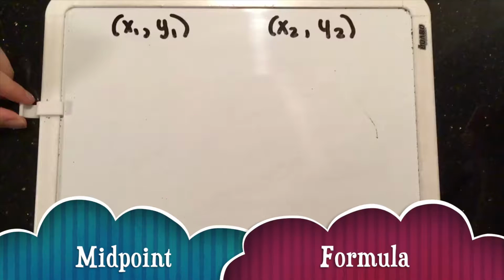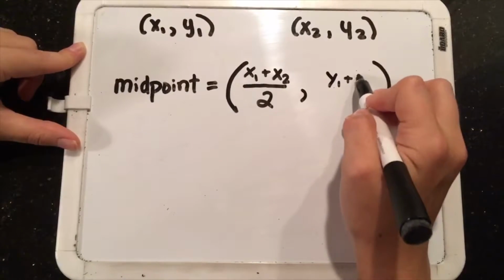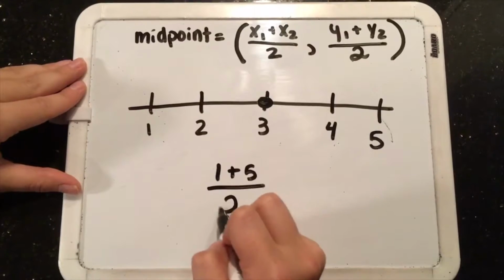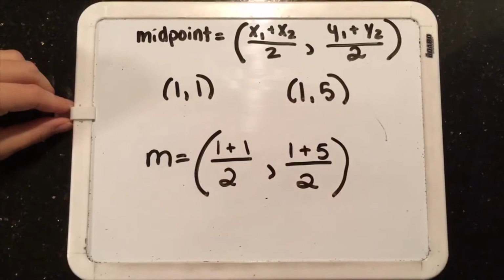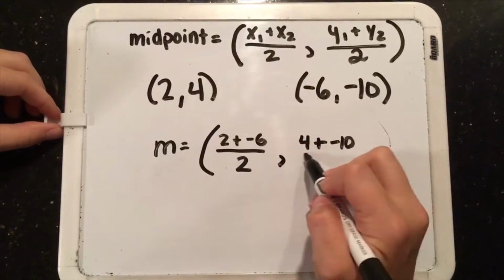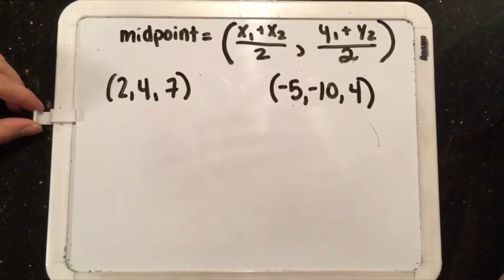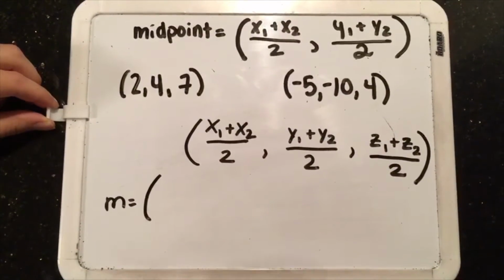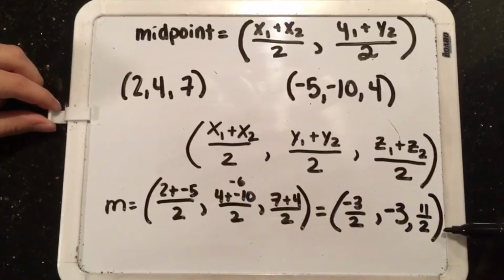Midpoint Formula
Going over some examples using the Midpoint Formula!

Questions? Leave 'em in the comments!